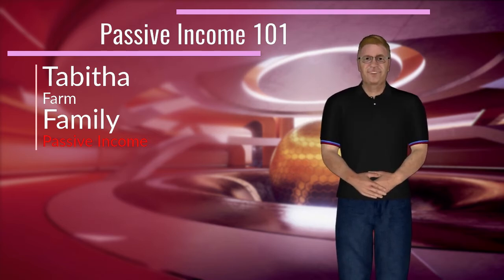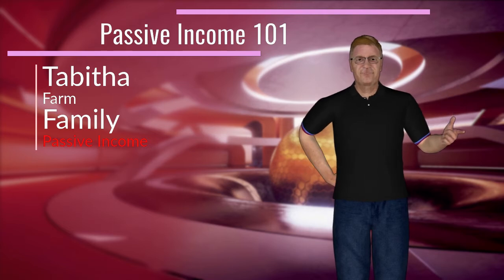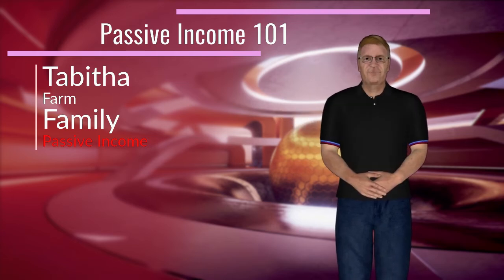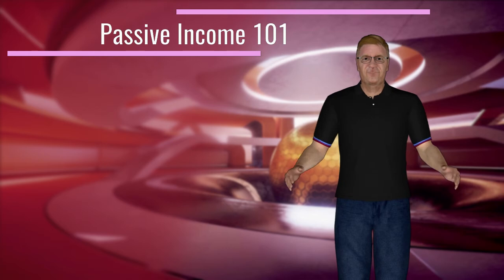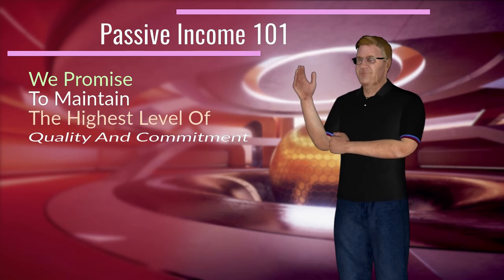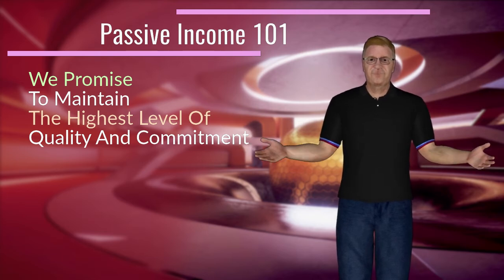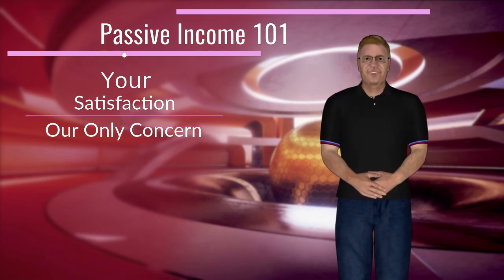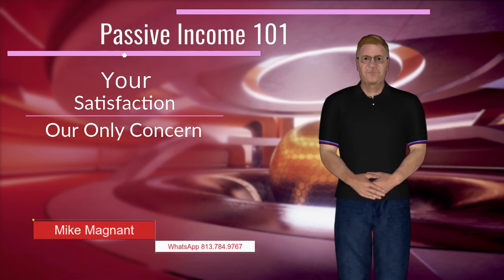Passive income 101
3 minute explanation of Passive Income.  Are your curious about how to get some for yourself?